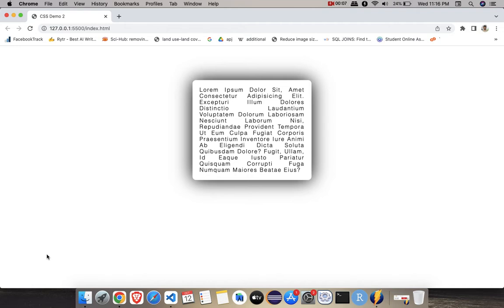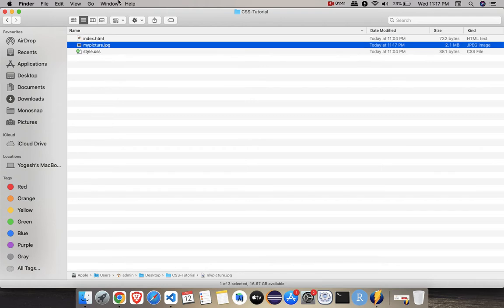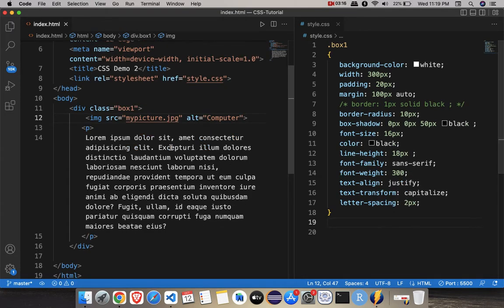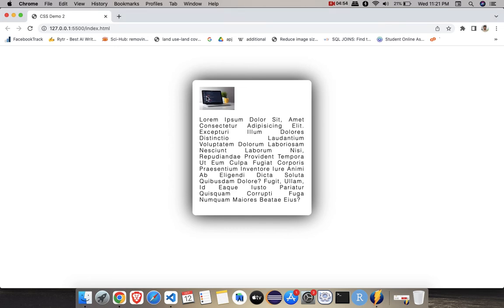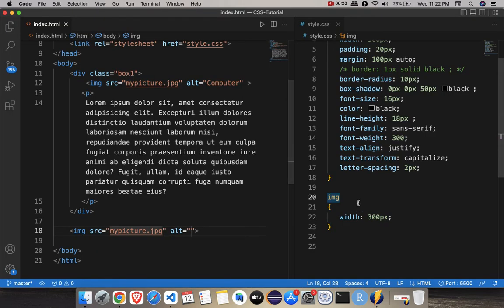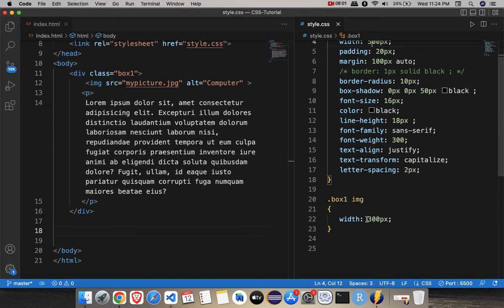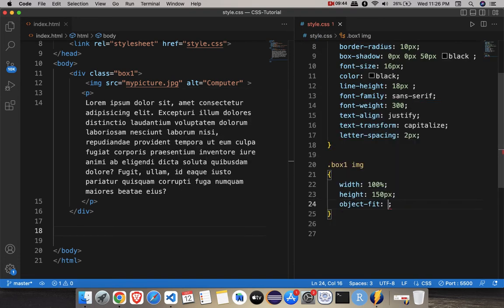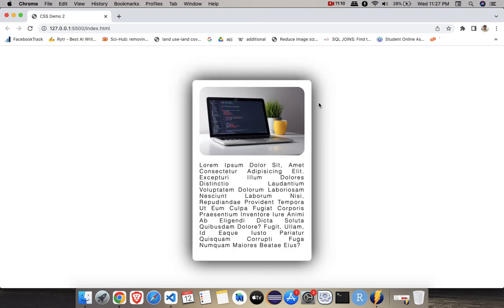5. CSS Tutorial for beginners: CSS Properties for Image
This video will demonstrate the use of CSS properties for images in the div tag.